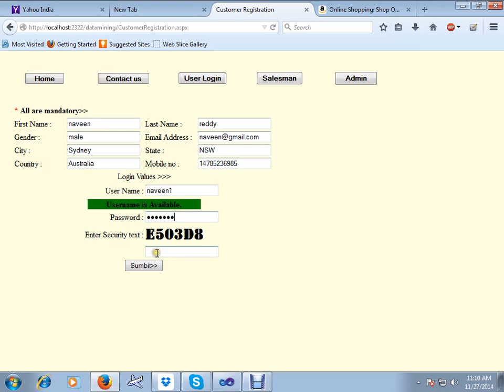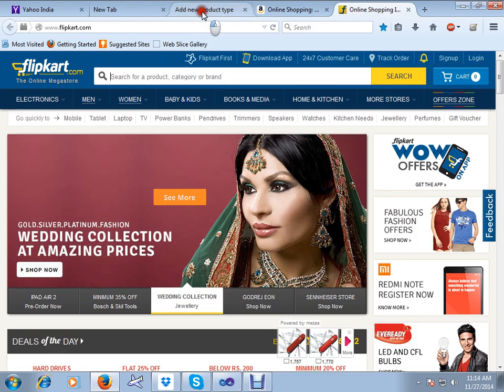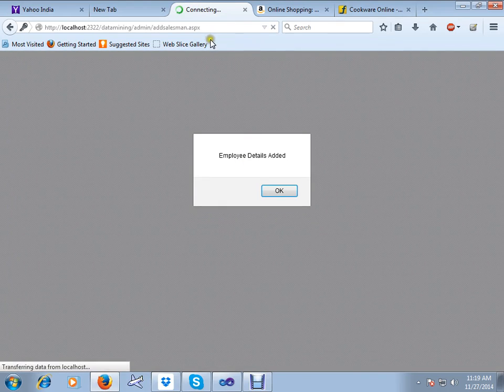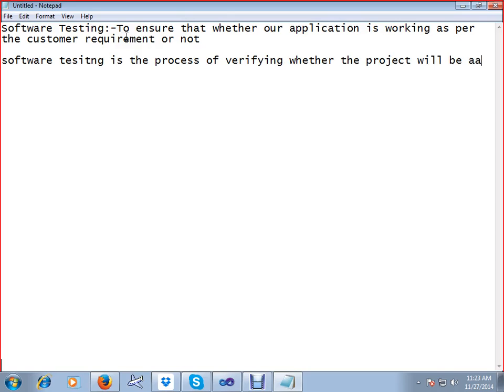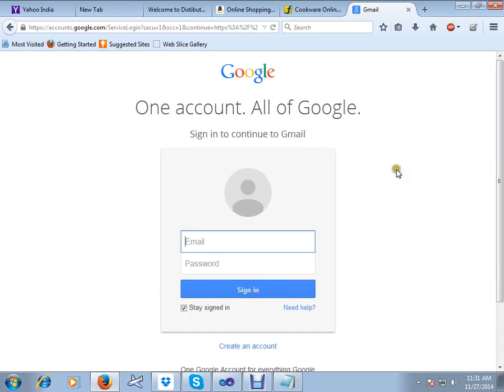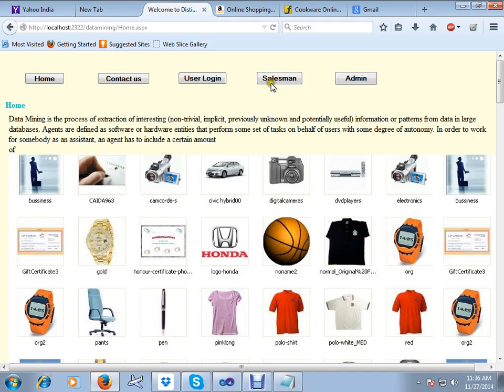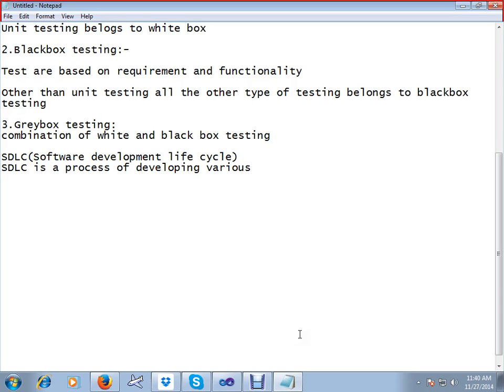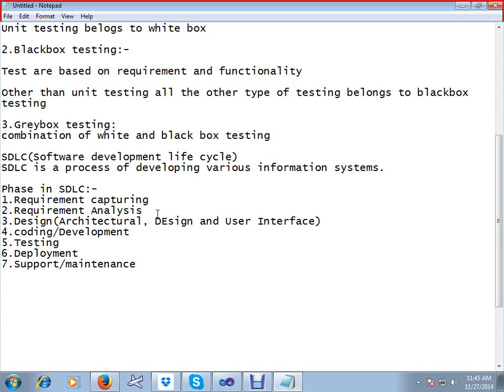Testing Introduction class 1